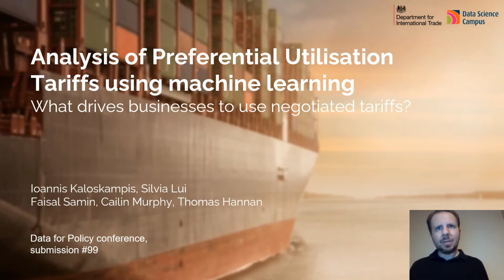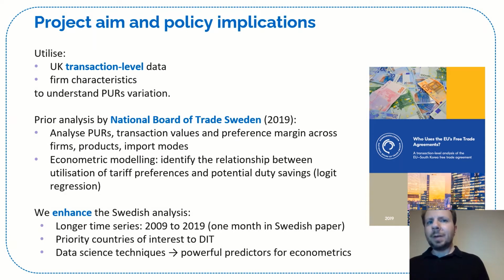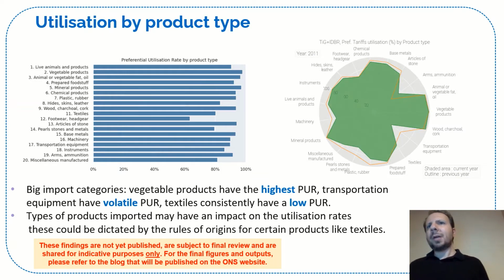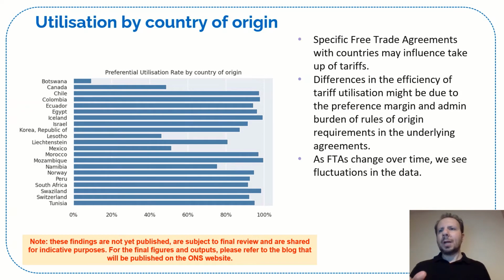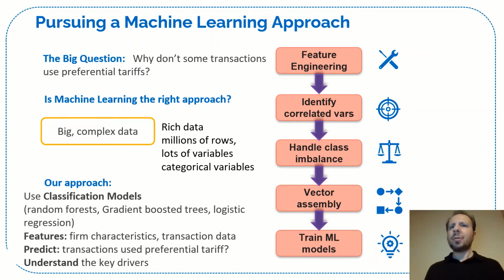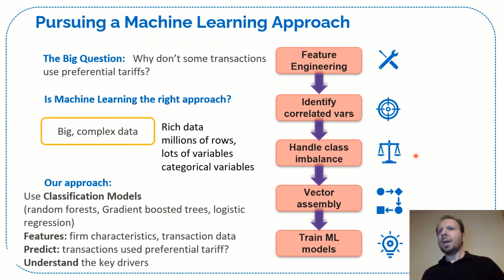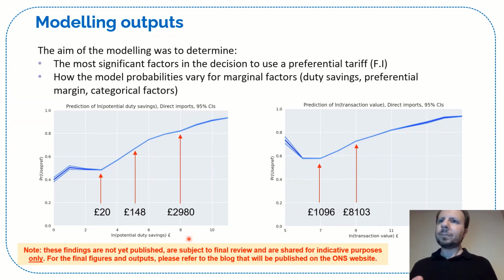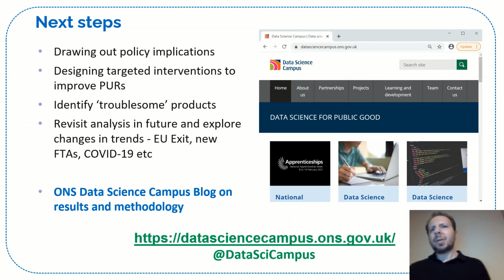Data for Policy 2021 #99 Kaloskampis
Submission #99
"Analysis of Preferential Utilisation Tariffs using machine learning"
Ioannis Kaloskampis, Faisal Samin, Cailin Murphy, Silvia Lui and Thomas Hannan

We use machine learning to explore the extent to which UK firms make use of reduced tariffs available via free trade agreements (FTAs). Our findings build the evidence base on business use of FTAs and could assist government policy and operational decision-making - @DataSciCampus